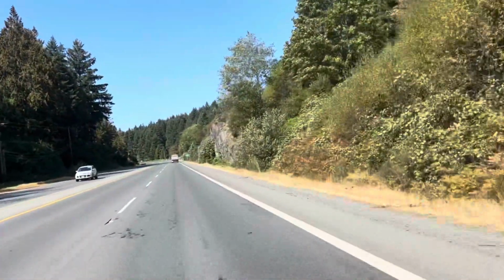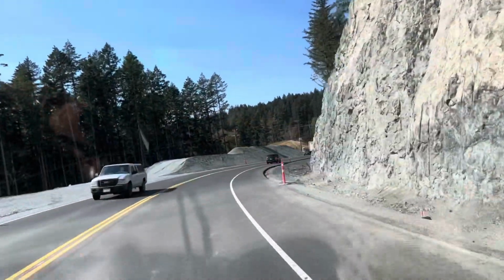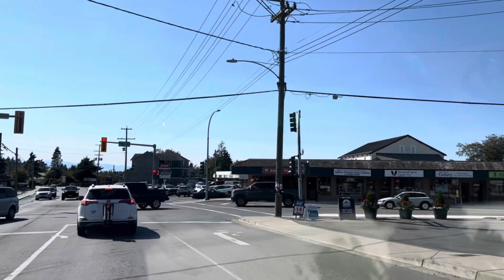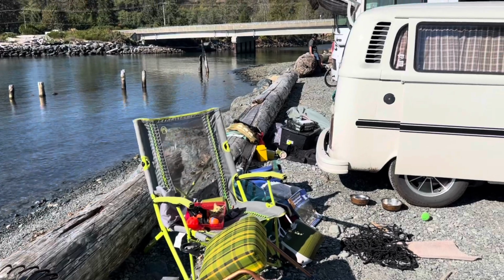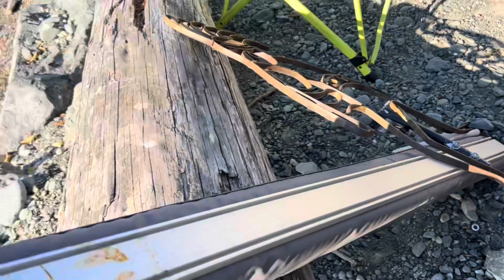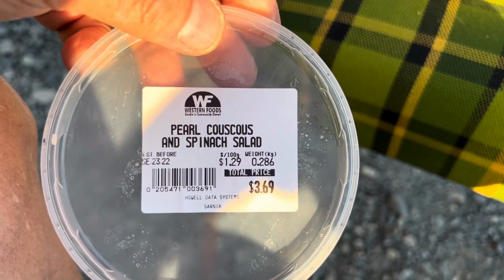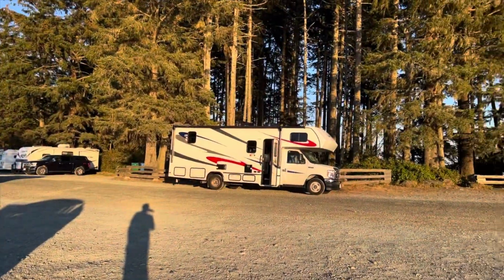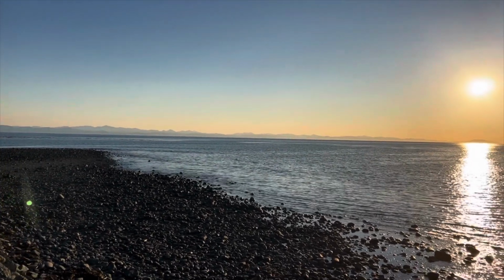Off to Jordan River to reminisce. Thanks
After the roof rack fiasco, we had off the Jordan river and settled down into Vancouver Island lifestyle. Hanging at the beach, reminiscing, and reviewing this past year. A little tribute to my friend @jeffiebear007 and an acknowledgement, hats off and sending condolences and positive thoughts to @campingwithsteve . You are an inspiration Sir ￼

Brents Van Life Cross Canada Tour has ended

THE BEST LIL COMMUNITY ON YOUTUBE!